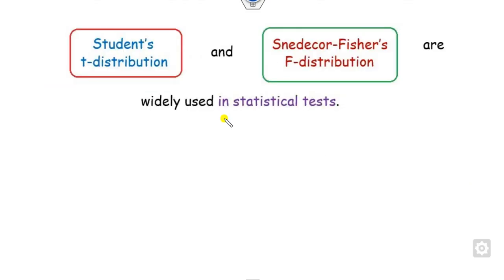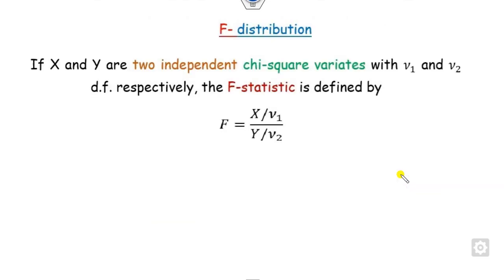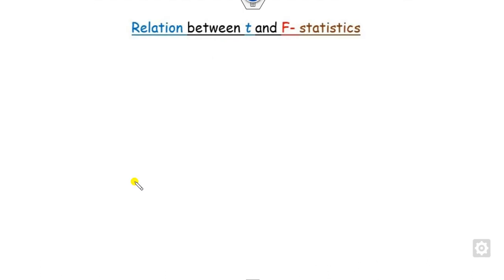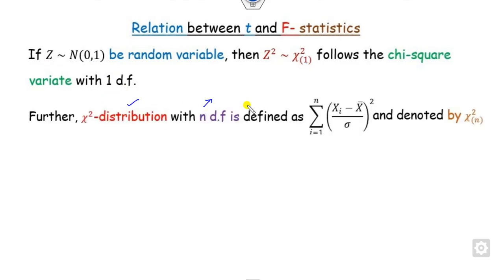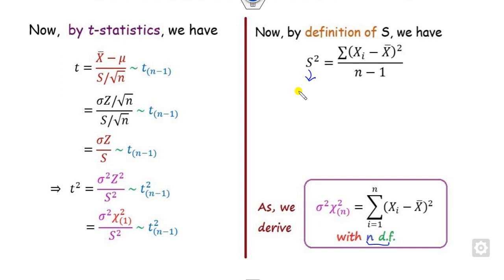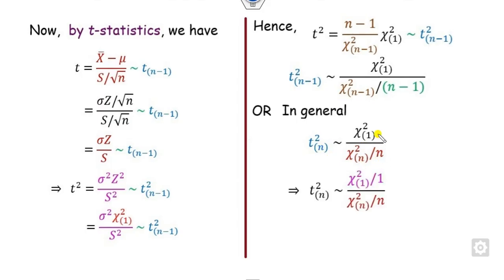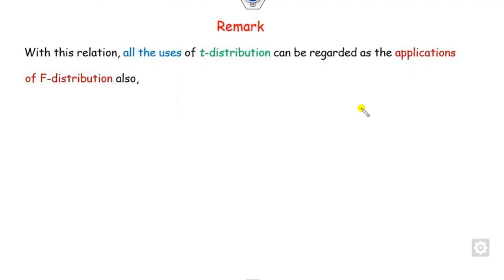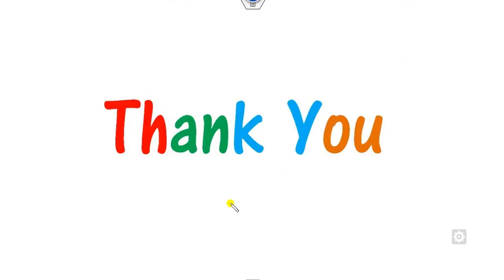Relation between t and F statistic distributions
This video discusses the Relation between t and F statistic distributions.